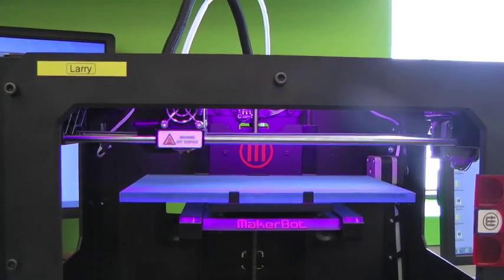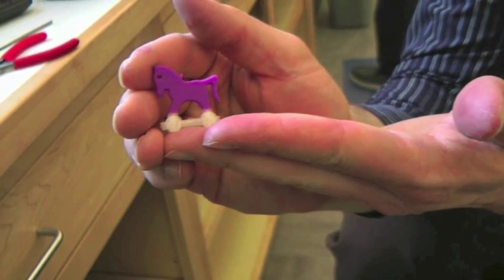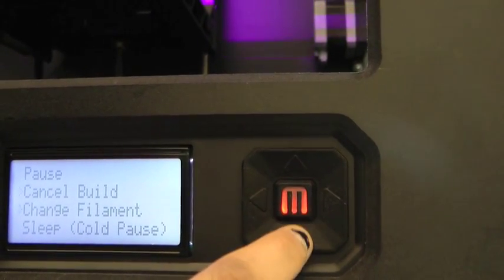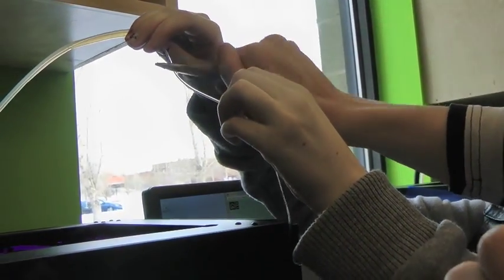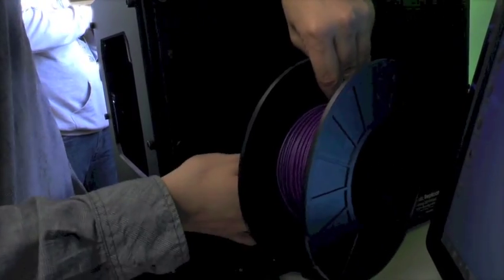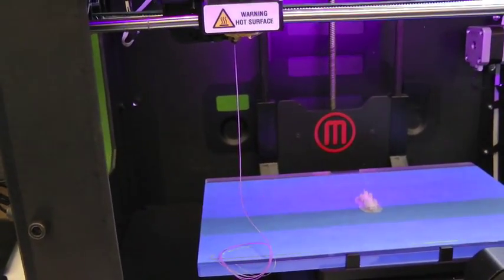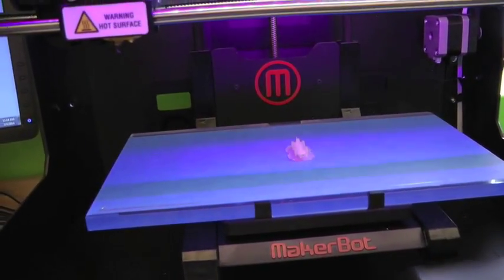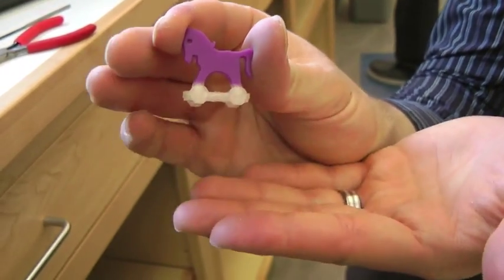3d Filament change mid print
How to change filament mid-print.